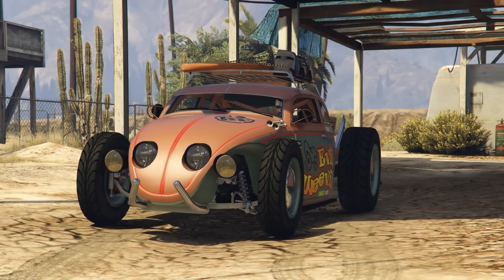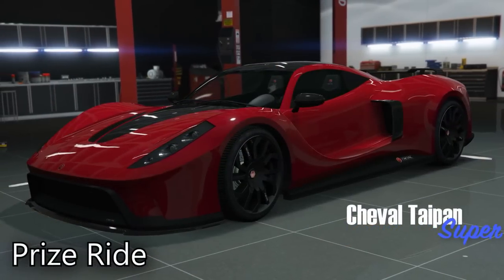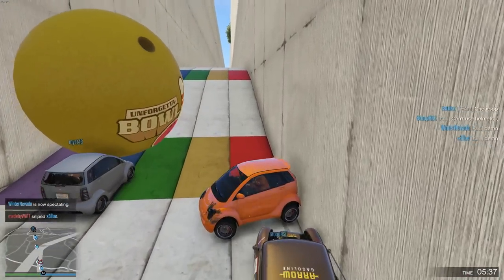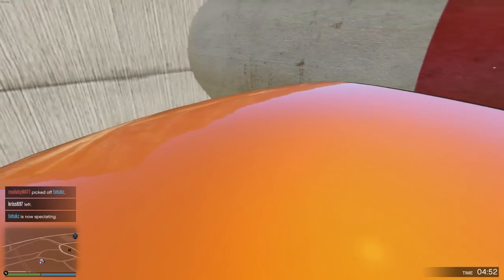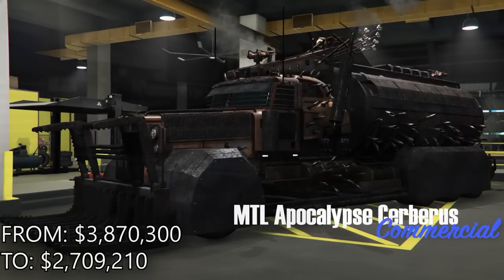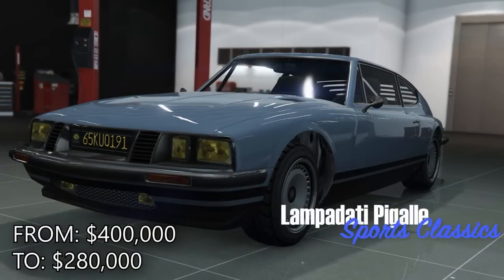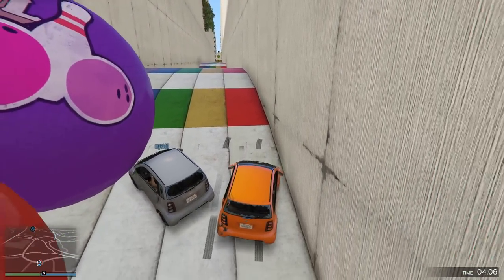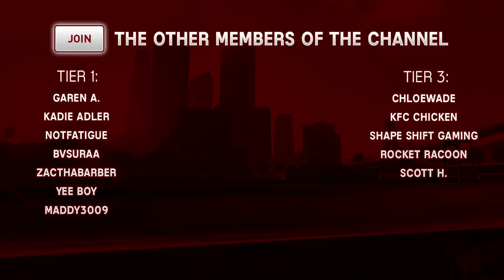Weevil Custom Released, DOUBLE MONEY, Discounts & More! | GTA 5 Online Weekly Update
This week in GTA Online. The Weevil custom has been released, the last Halloween mask is available, double money, discounts and the usual prize ride and podium vehicle in this event week.

Follow me on:

Additional Links: